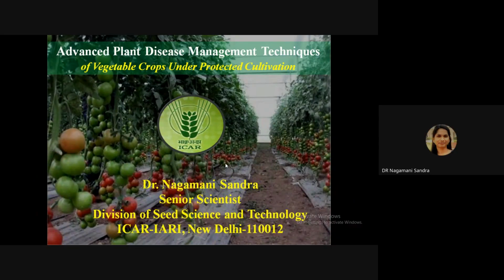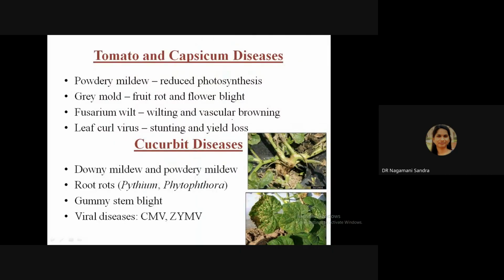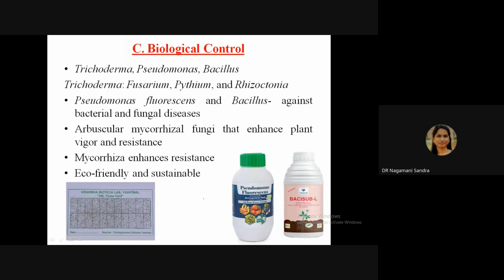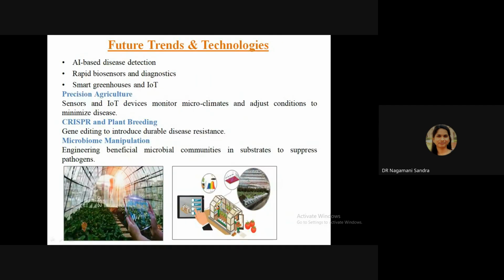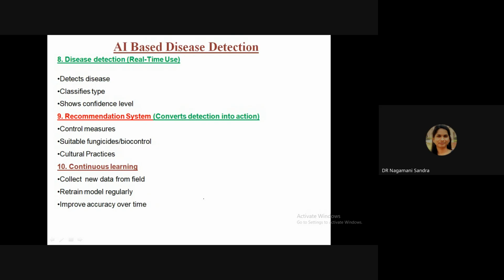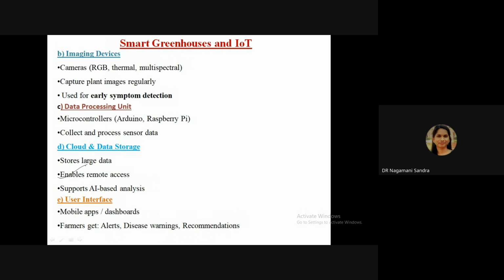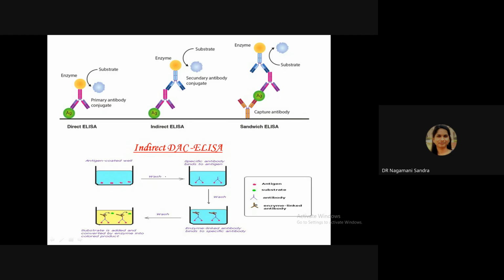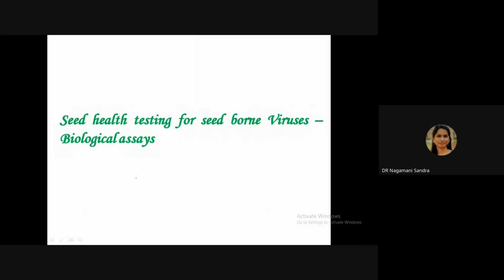Advanced Plant Disease Management Techniques of Vegetable Crops under Protected Cultivation 2026 0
This lecture provides a comprehensive overview of plant disease management in vegetable crops under protected cultivation systems. It explains the fundamentals of protected farming, including environmental control, vector management, and year-round crop production, along with challenges such as high humidity and dense canopy conditions that favor disease development.

The session covers major plant diseases affecting vegetables, including fungal (powdery mildew, downy mildew, botrytis, fusarium), bacterial, viral infections, and root-knot nematodes, along with the concept of the plant disease triangle.

Key focus is given to Integrated Disease Management (IDM) strategies, including cultural practices, resistant varieties, grafting, biological control agents, and judicious chemical use. The importance of proper spacing, ventilation, drip irrigation, and crop rotation is also highlighted for sustainable disease control.

The lecture further explores advanced technologies such as AI-based disease detection, IoT-enabled smart greenhouses, biosensors, and molecular tools like ELISA, PCR, and LAMP for rapid and accurate diagnosis.

This video is highly beneficial for students, researchers, extension workers, and farmers interested in sustainable plant protection and modern protected cultivation practices. 🌱